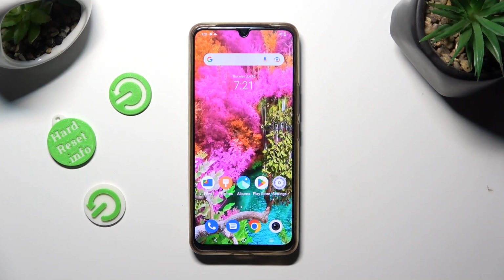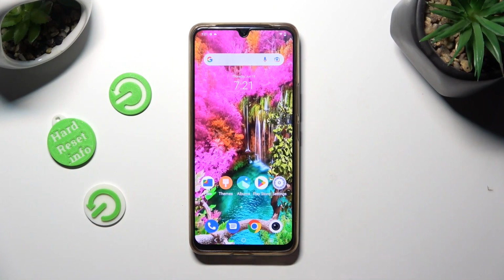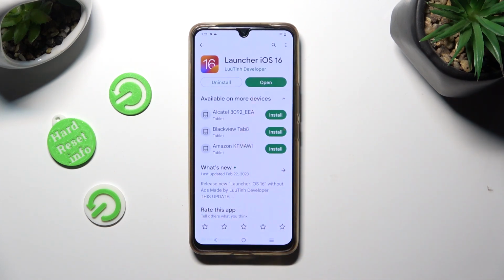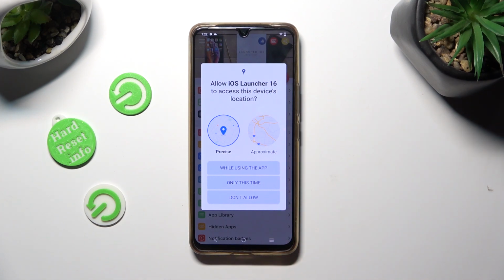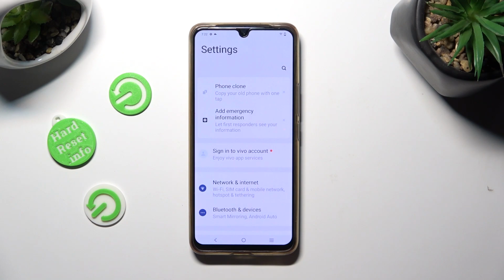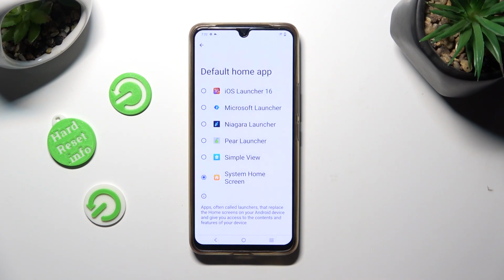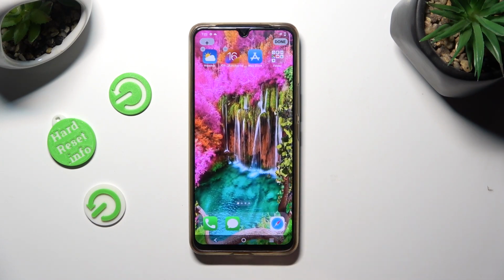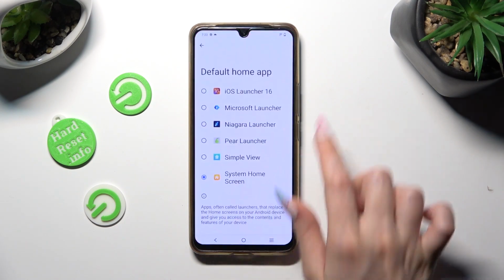How to Download and Apply iOS Launcher on VIVO T1 Pro 5? - Download Launcher iOS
We will walk you through the process of downloading and installing the iOS Launcher on your VIVO T1 Pro 5. With the iOS Launcher, your phone will have a sleek and new appearance, similar to an iPhone. Here's how you can download the iOS Launcher from the app store and install it on your phone. The iOS Launcher will transform the way your VIVO T1 Pro 5 looks!

How to download and apply the iOS Launcher on VIVO T1 Pro 5?
How to customize the look of VIVO T1 Pro 5 with the iOS Launcher?
How to change the launcher on VIVO T1 Pro 5 to iOS style?
How to personalize VIVO T1 Pro 5 with the iOS Launcher?